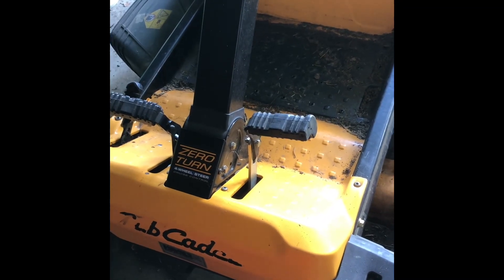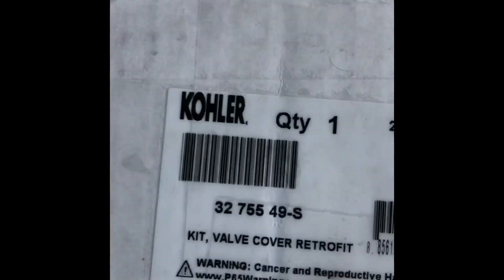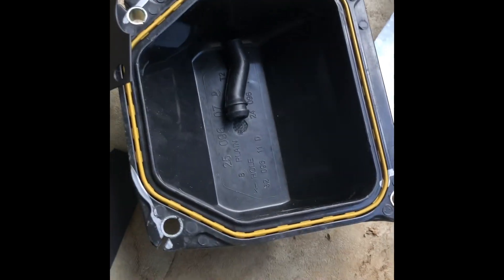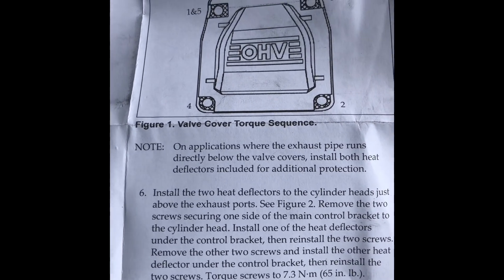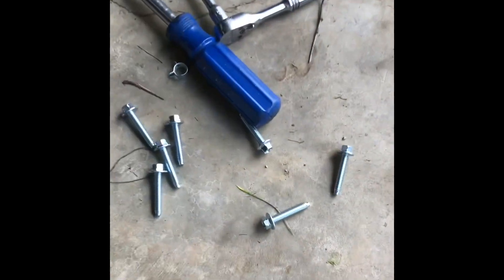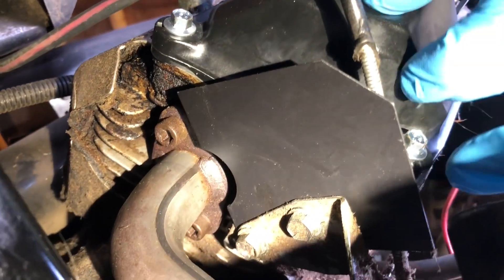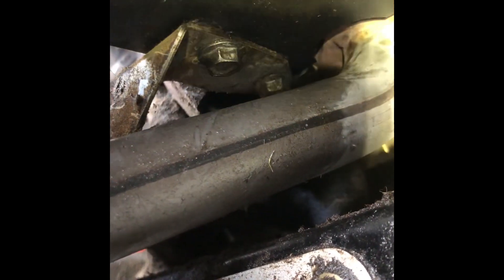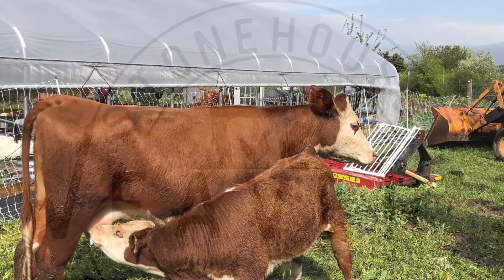Kohler 7000 series 22hp valve cover retrofit from stamped steel to composite with heat shields.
We finally got tired of replacing the RTV on the stamped steel valve covers on our Kohler 7000 series 22hp engine. It is in a Cub Cadet zero turn mower.
There are two types of retrofit valve covers.
The factory Kohler retrofit valve covers are made of a polymer. They have a groove where the custom gasket gets pressed into.
They also give you heat shields that should stop the gasket from overheating and failing.

I wish I would have know about these heat shields prior to buying them. Fabricating them would have been pretty easy.  It’s identical holes on both sides.
Remember to make your life easy and notch those holes open to the closest outside edge of that shield. This way you only need to loosen the bracket bolts, just enough, so the heat shield can slide into place.
You are warned the passenger side is terrible to get to. Only use the open side of a 10mm wrench. This way you do not trap the wrench between the bolt and the exhaust.
Do NOT allow the bracket/heat shield bolts to come out on the passenger side of the engine.
It will cause untold frustration.

There are all aluminum Chinese knock off retrofit valve covers Available also. If anyone used them let me know how they worked for you.